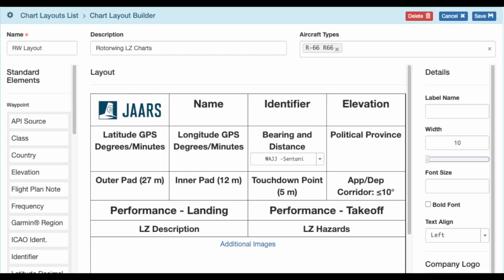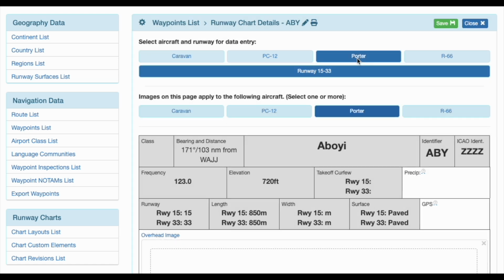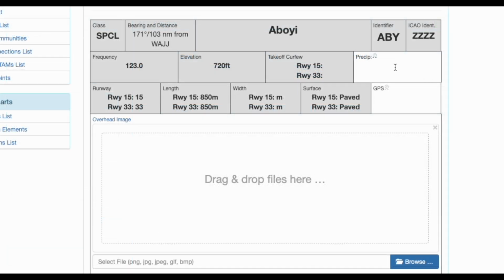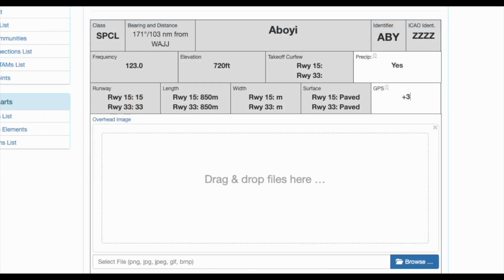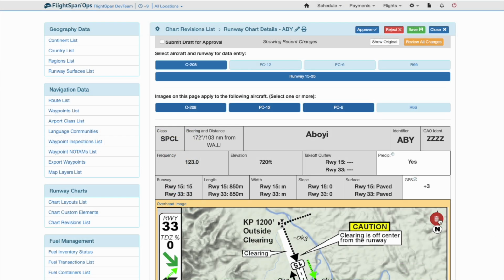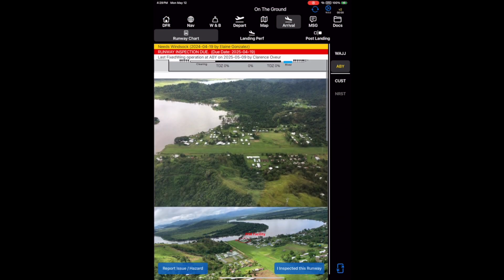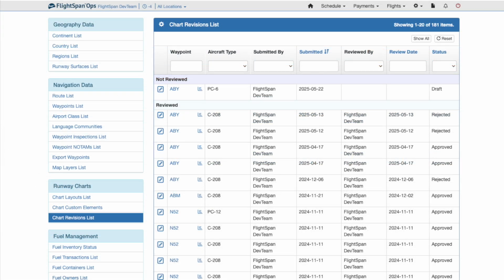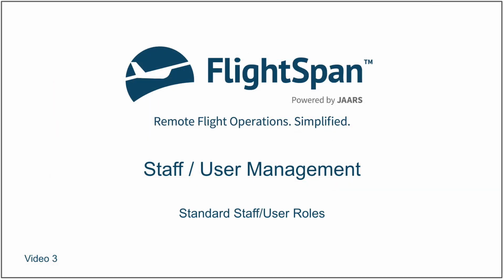Runway and LZ Chart Management 5 - Building the Runway Chart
Update: Edit Gray Boxes (1:05 - 1:20), Save after Deleting a Photo (2:05 - 2:13)
When your chart layout is complete (don’t worry, you can easily go back and make changes) it’s time to start building the charts themselves.